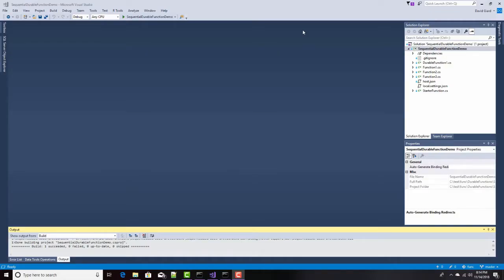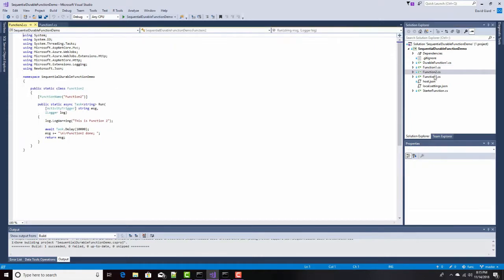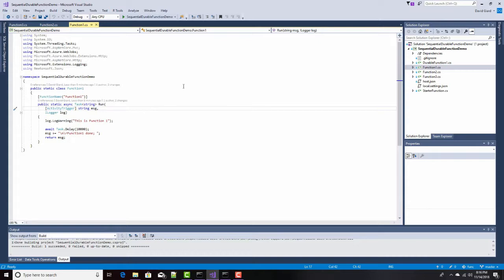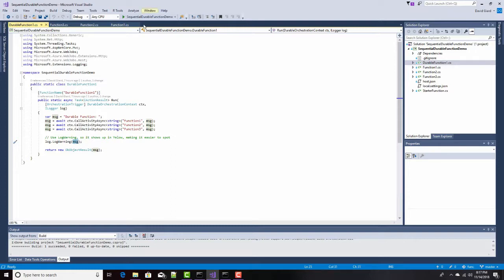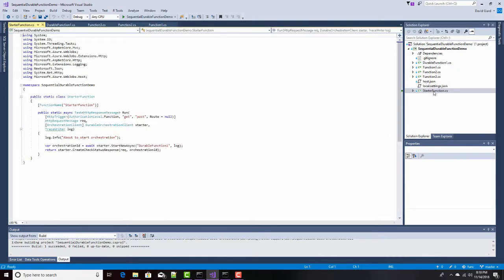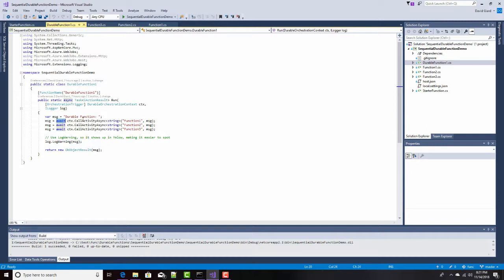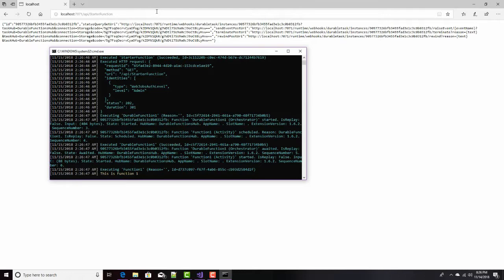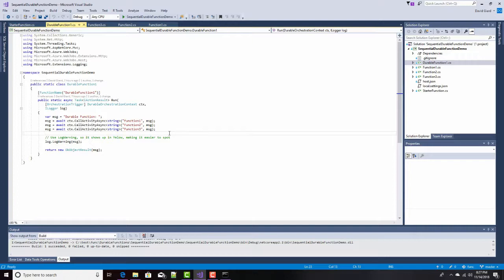GCast 25: Azure Durable Functions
By default, Azure Durable Functions are stateless. But durable functions allow you to maintain state across multiple, long-running functions.